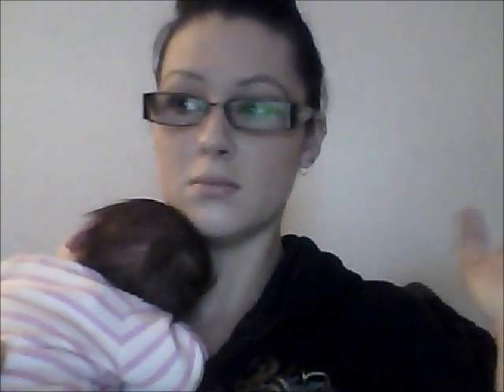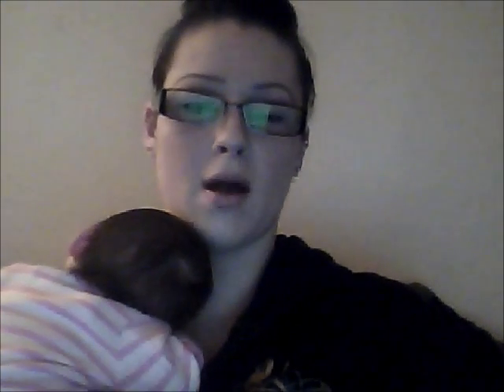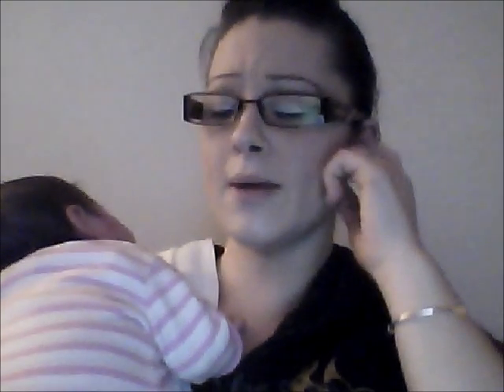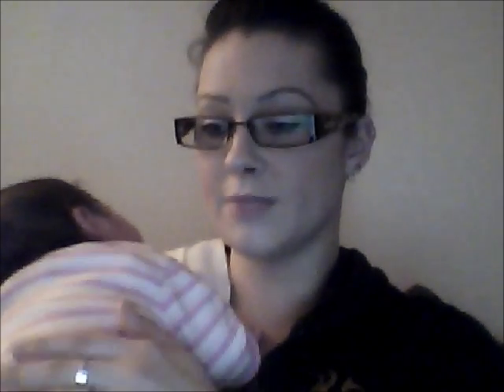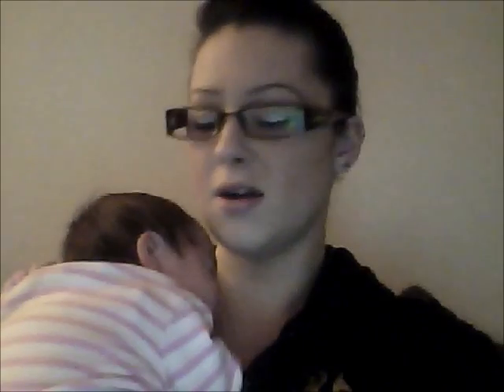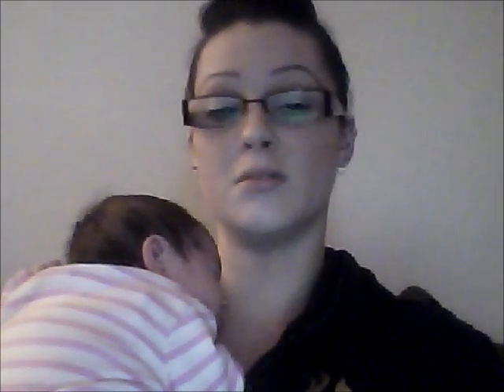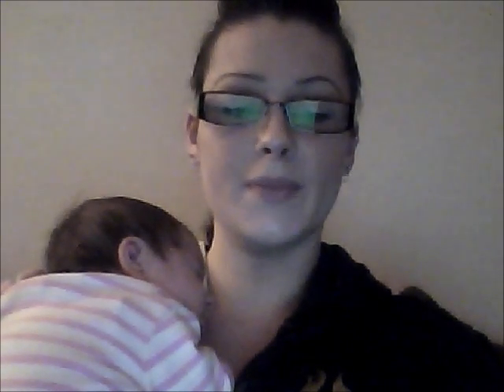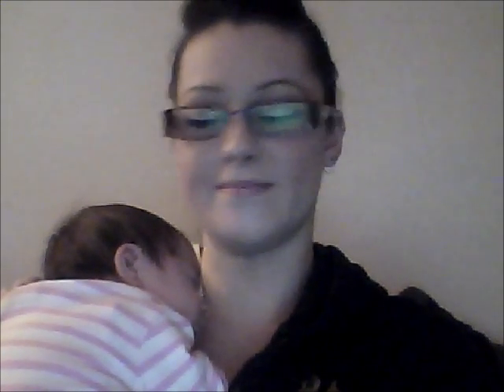Post Partum Update- Week 3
Kayla is 3 weeks old!!! Everything with her is going great, she is such an easy baby!!!